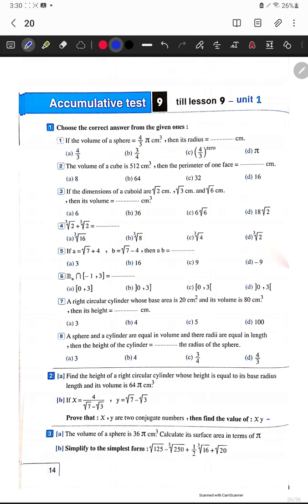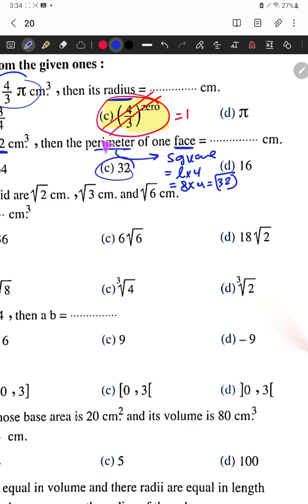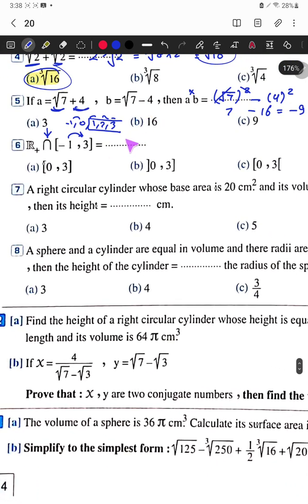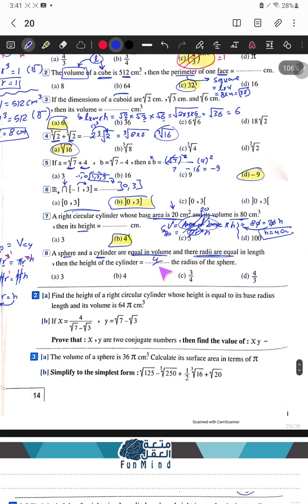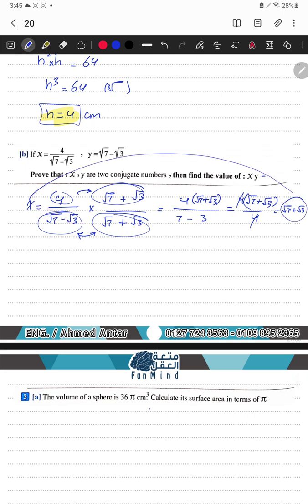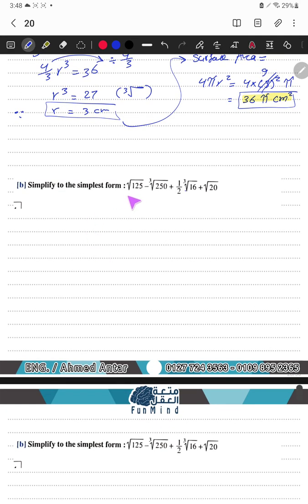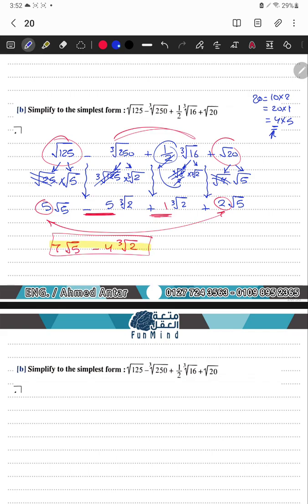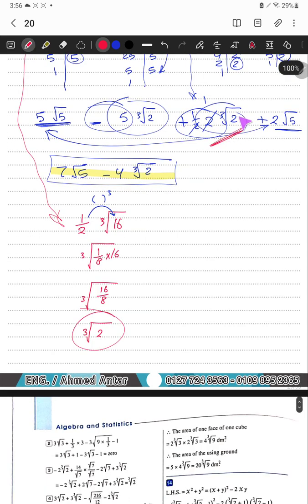Accumulative test 9 from Elmoaasser - Prep 2 - lesson9 unit1 applications on real numbers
حل الإمتحان التاسع من إمتحانات المعاصر التراكمية للصف الثاني الإعدادي حتي الدرس التاسع من الوحدة الأولى مع المهندس أحمد عنتر

prep 2
middle 2
math
mathematics
maths
elmoasser
applications on real numbers
cube
cuboid
sphere
cylinder
circle
first term
lesson 9
unit 1
تطبيقات علي الأعداد الحقيقة
ماث
ماس
fun mind
متعة العقل
متعه العقل
أحمد عنتر
احمد عنتر
ahmed antar
ahmad antar
eng